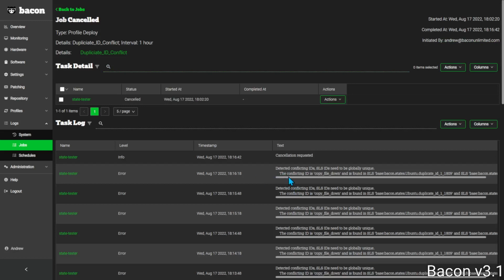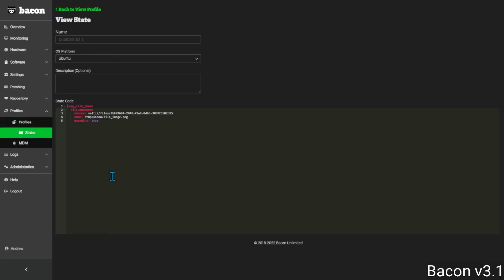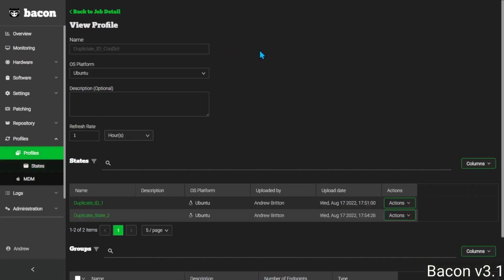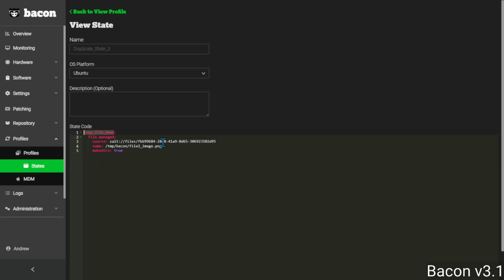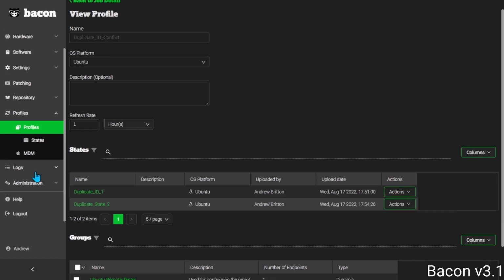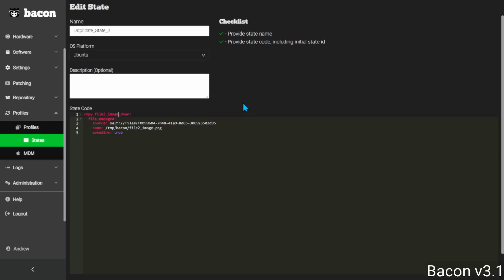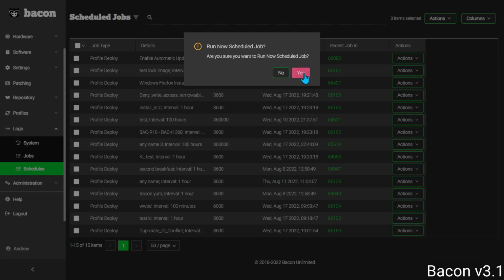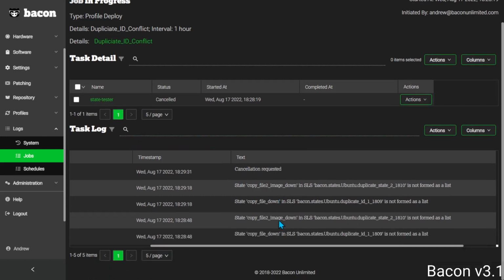Problem Solving States - Part 1, Duplicate IDs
This video is part 1 of Problem Solving States in Bacon.
In this video we'll walk through how to solve the "Duplicate IDs" error in states.

Made by IT people for IT people®